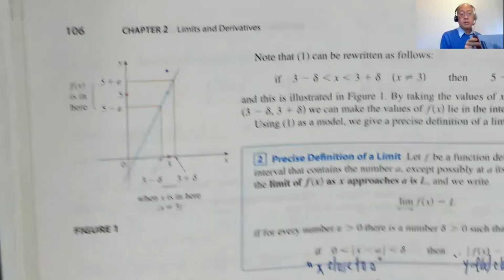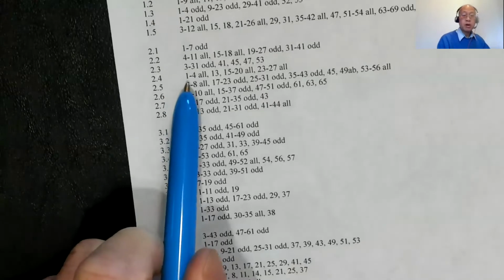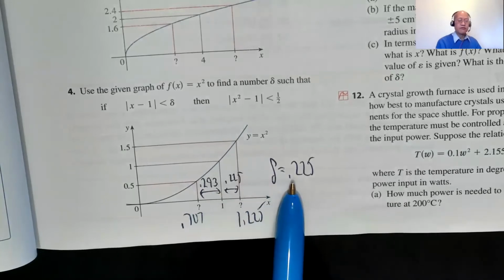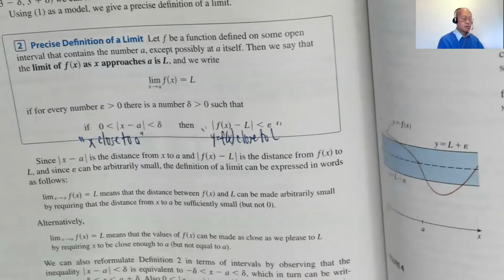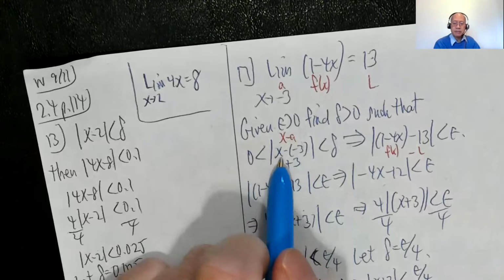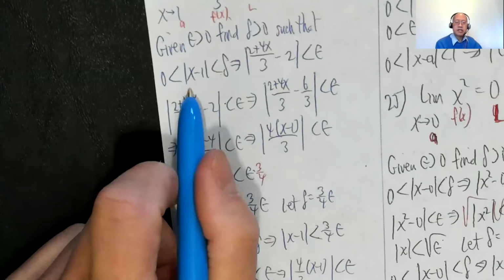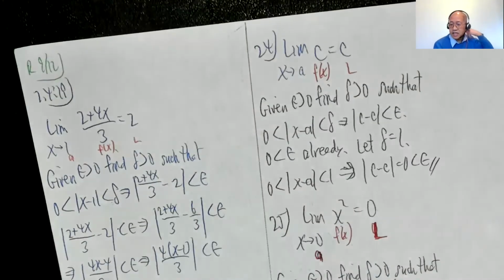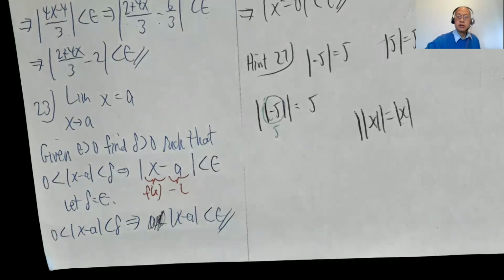CALC 1 SECTION 2.4